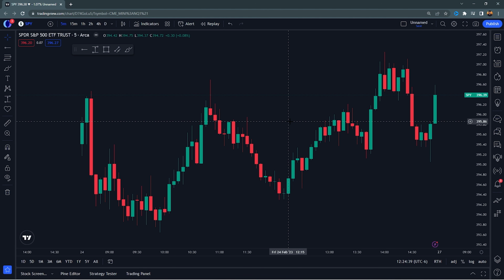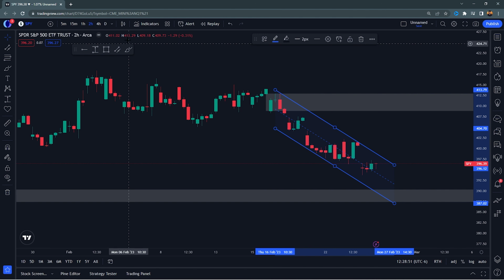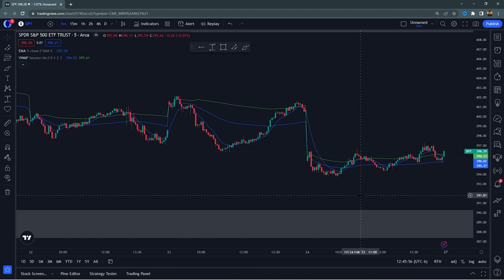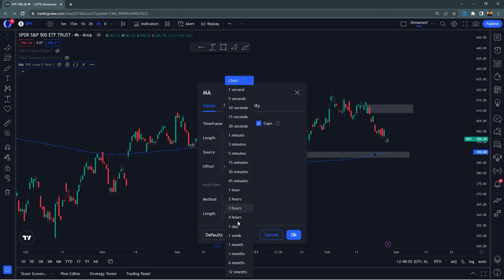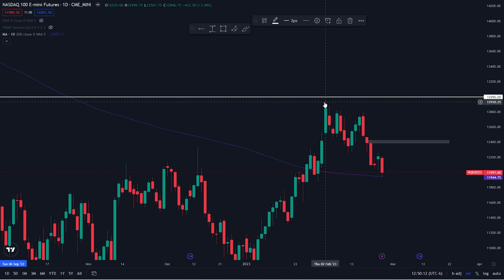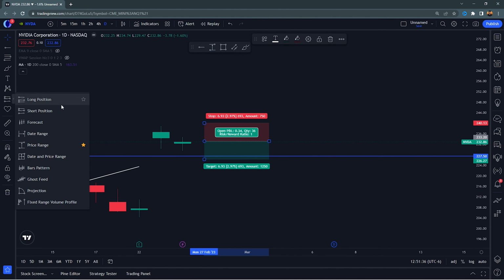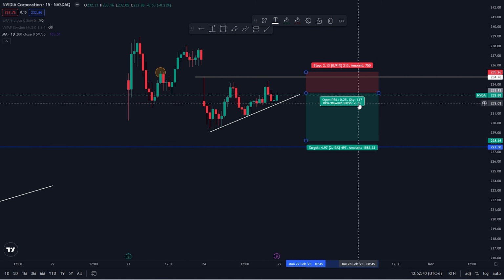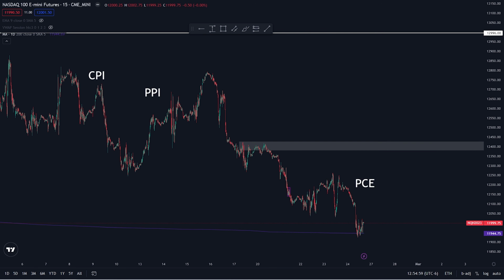7 Scalping Rules I Learned Over The Last 6 Years Day Trading